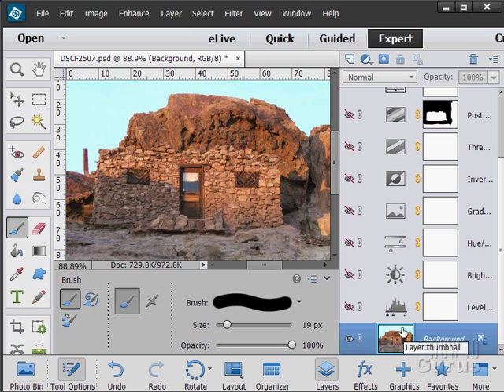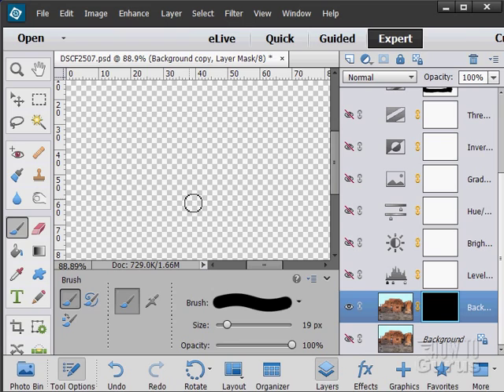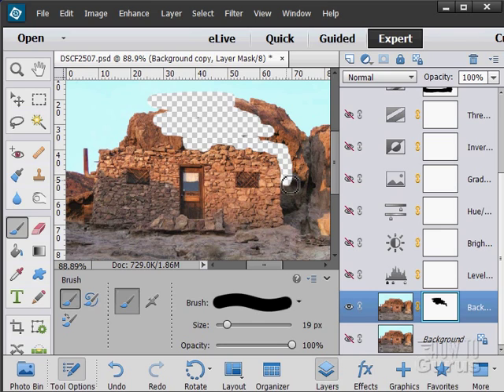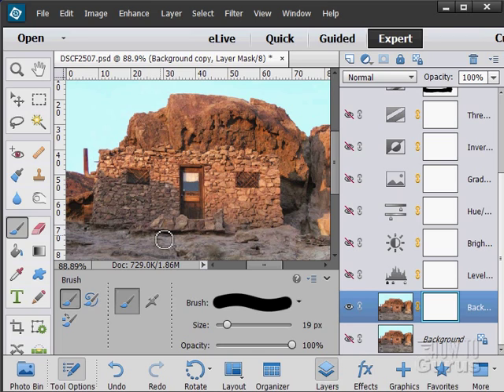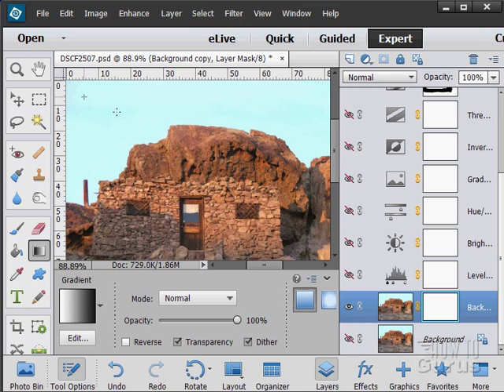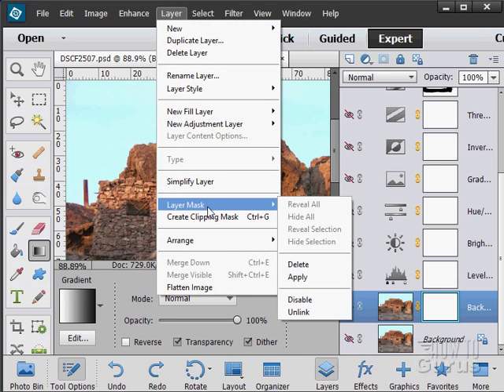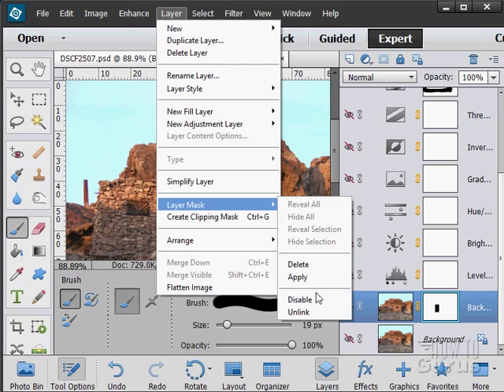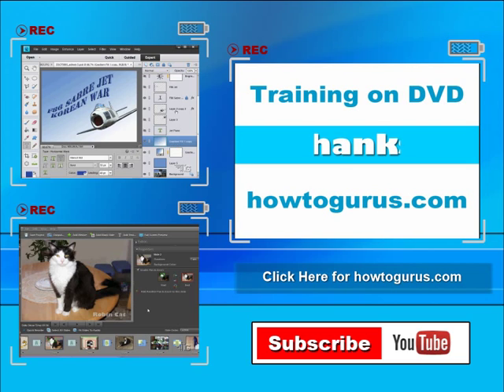How to Make and Use Layer Masks in Adobe Photoshop Elements Tutorial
Photoshop Elements Layer Mask. How to use Adobe Photoshop Elements Layer Masks. In this tutorial I show you how to use Layer Masks to create special effects in Photoshop Elements.